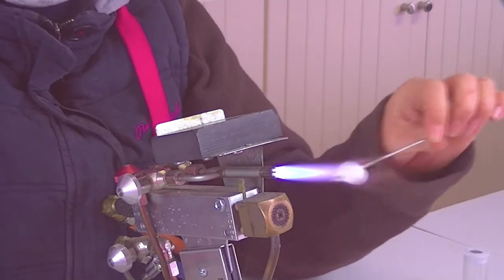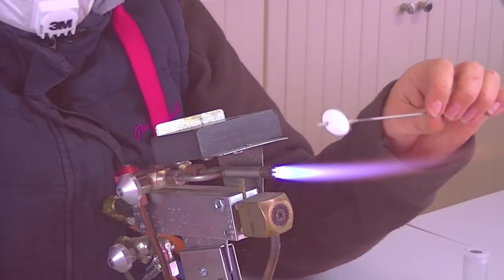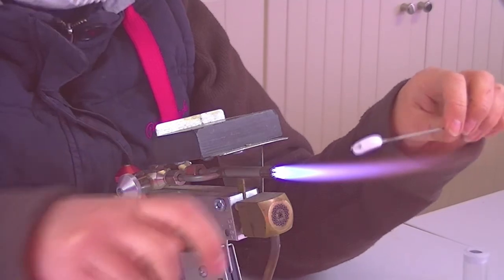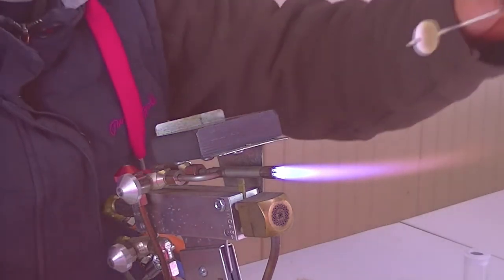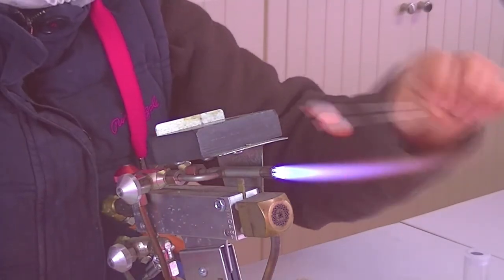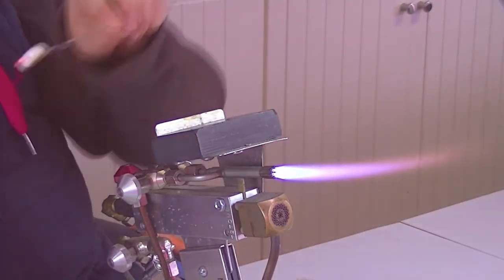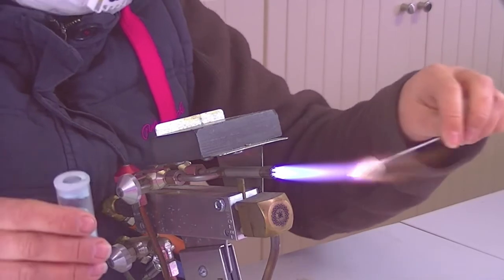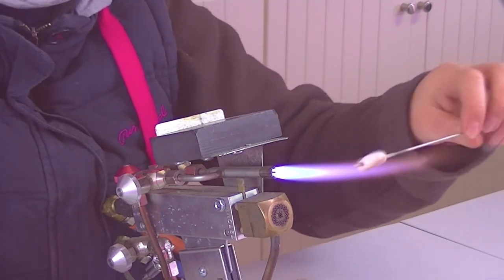Using Enamels - Tuffnell Glass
Becky quickly demos 2 different ways to work with enamels